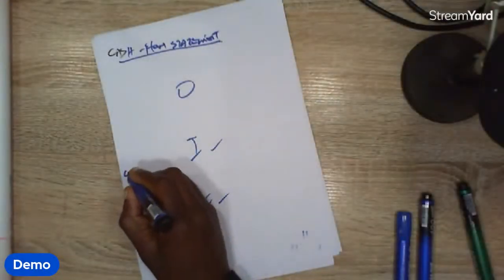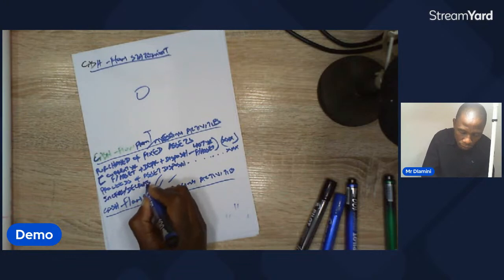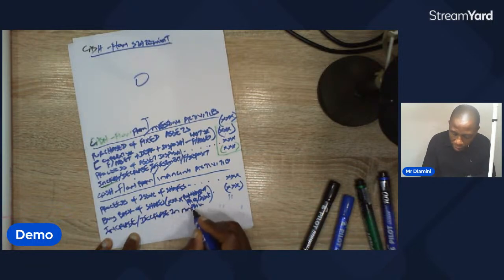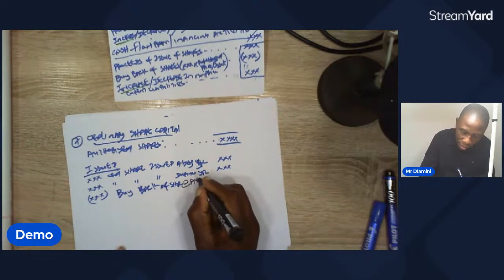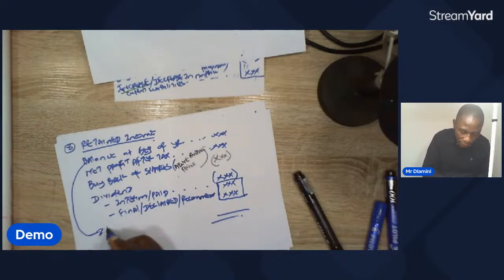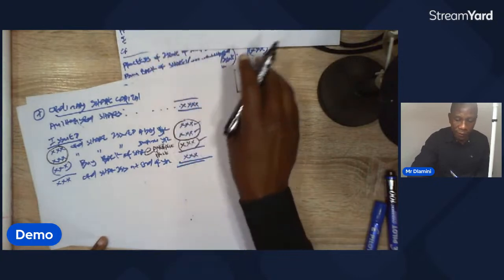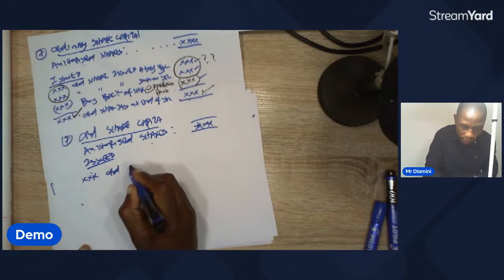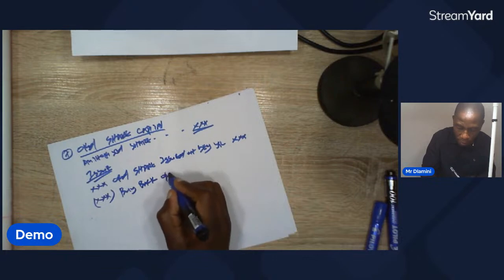Notes of financial statements and Cash Flow of Financial Activities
Join Mr Dlamini for the accounting revision session